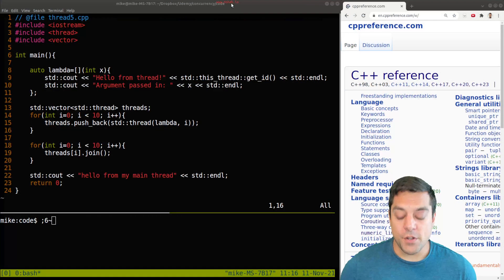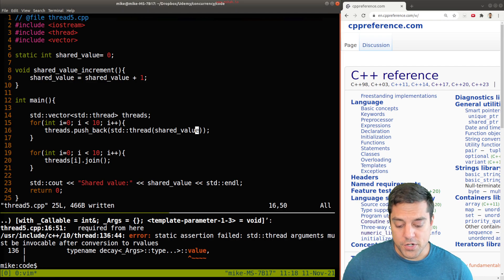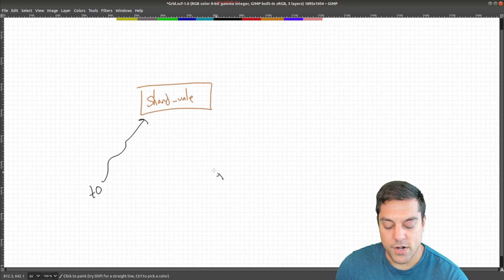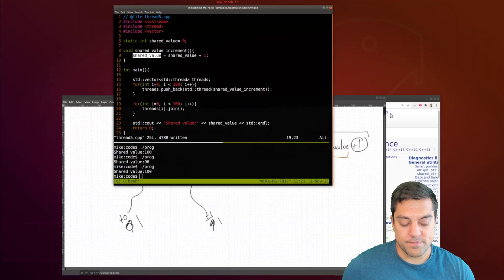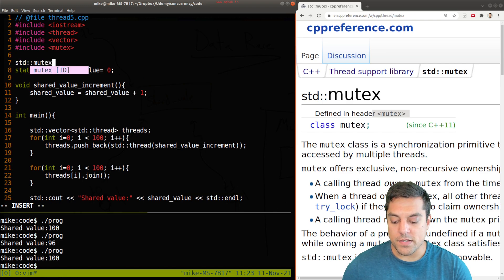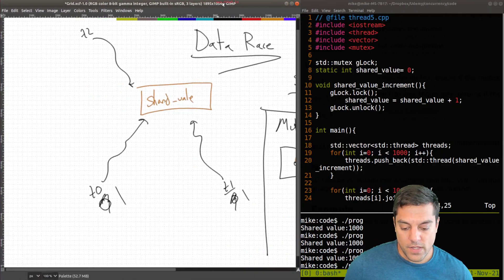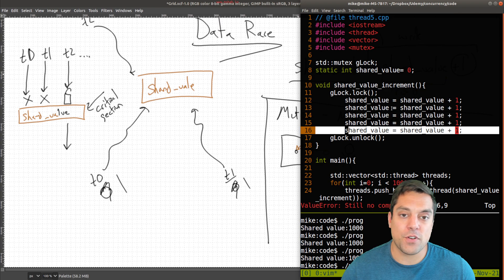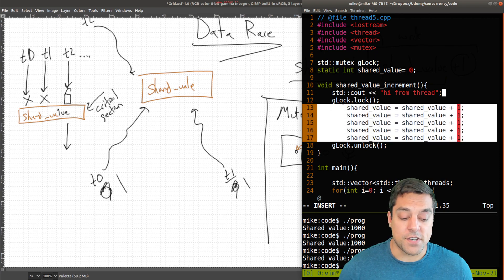std::mutex and preventing data races in C++ | Introduction to Concurrency in Cpp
►Lesson Description: In this lesson show you how a primitive structure known as a mutex can be used to prevent data races.